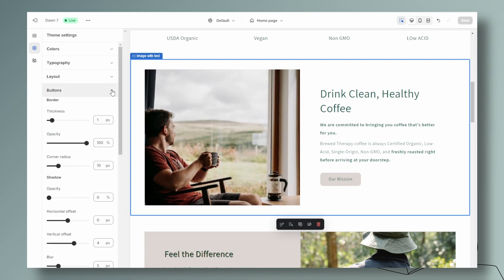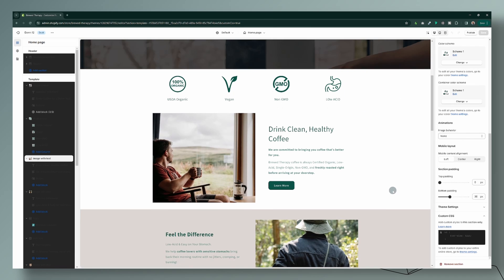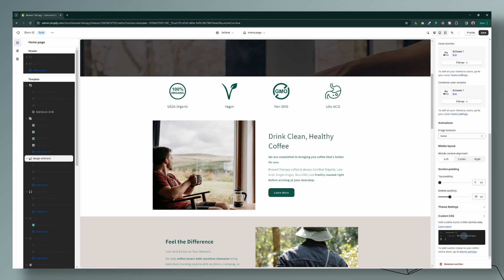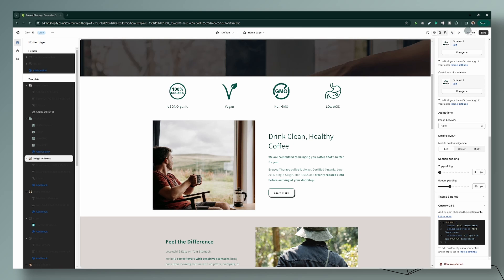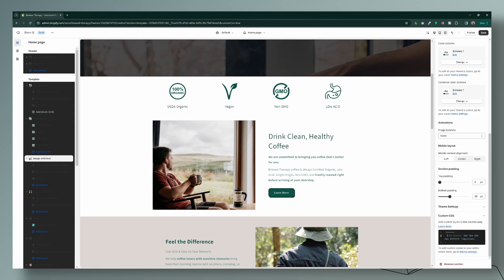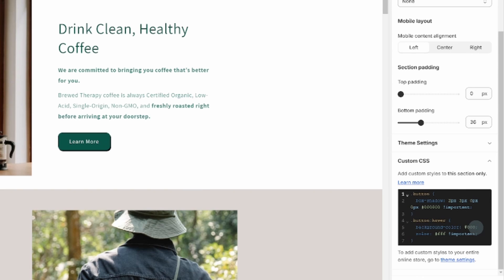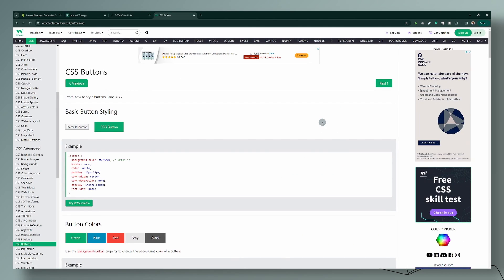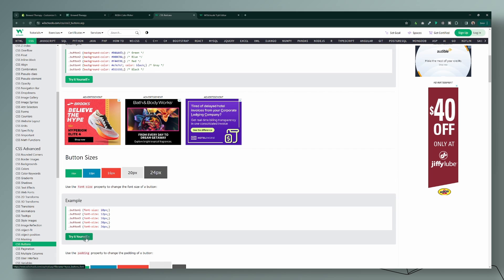How To Create Custom Button Styles In Shopify | Easy CSS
Your Shopify buttons don’t have to be boring. Follow along to easily create custom buttons for your Shopify site using CSS. If you don’t know what CSS is, no worries, this is an easy tutorial for beginners.

What is RGBA? Sorry I didn’t explain it in the video. RGBA stands for Red, Green, Blue, and Alpha. It's a color model used in digital design and coding. Each color (red, green, and blue) is represented by a value ranging from 0 to 255. The alpha value represents the opacity of the color, ranging from 0 (fully transparent) to 1 (fully opaque). It’s best to use RGBA when you want to add transparency to a color.

Below is the CSS you can copy and paste. Please ensure that you follow the video to see how the code is formatted. Sometimes we lose formatting when we paste the code here in the description.

Button styling:
.button {
color: HEX-COLOR !important; / *Change the text color* /
font-size:  18px; /* Change the font size */
border: 1px solid HEX-COLOR !important; / *Add a border* /
background-color: HEX-COLOR; / *Change background color* /
border-radius: 10px; / *Add rounded corners */

Drop Shadow button:
.button {
box-shadow: 5px HEX-COLOR !important;

Box Shadow button:
.button {
box-shadow: 0px 0px 10px 0.8px HEX-COLOR !important;

Shadow button:
.button {
  box-shadow: 0 8px 16px 0 rgba(0,0,0,0.2), 0 6px 20px 0 rgba(0,0,0,0.19);

Hover effect 1:
.button:hover {
background-color: HEX-COLOR !important;
color: HEX-COLOR!important;

Hover effect 2:
.button:hover {
box-shadow: 0 12px 16px 0 rgba(229, 235, 14, 0.5),0 17px 50px 0 rgba(0, 0, 0 ,0.19);

If you would like to add a gradient to your buttons then check out this video 👉🏽 How to Add Gradient to Your Shopify Buttons (Step-By-Step)

Timestamps ⌚️
00:00 How to style your Shopify buttons
01:20 Change button text color
02:50 Change button background color
03:20 Add a box shadow
05:45 Add a button hover effect
07:20 Add a shadow hover effect
08:00 Resources to create more button styling
11:00 How to add button style to the entire Shopify site

                  ⚞⚞⚞⚞⚞☕️   ABOUT   ☕️⚟⚟⚟⚟⚟